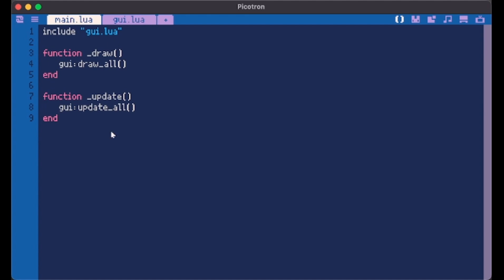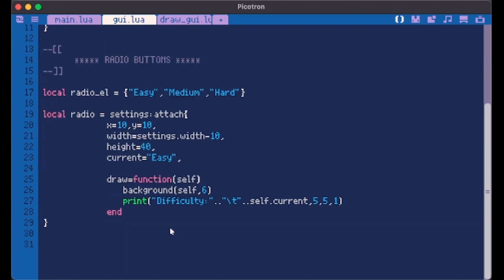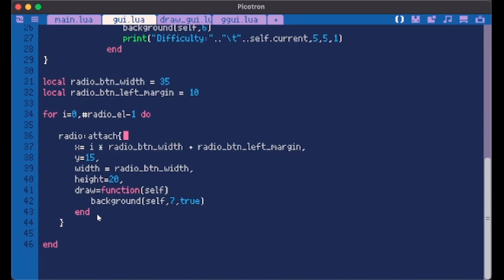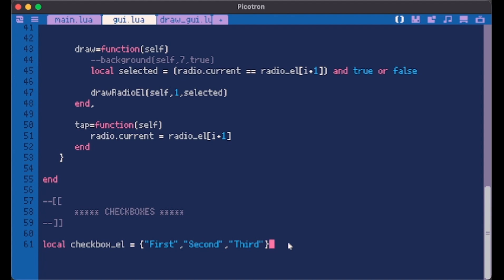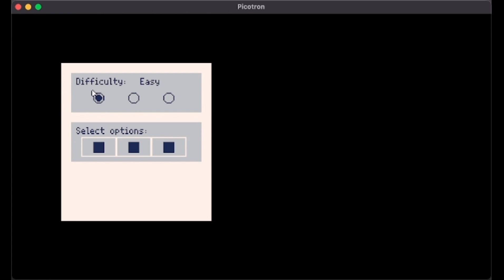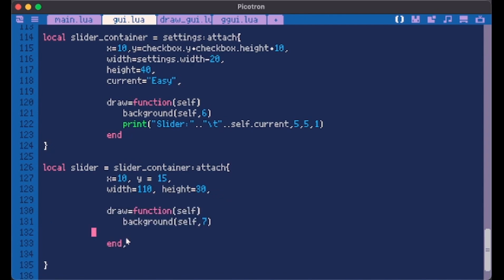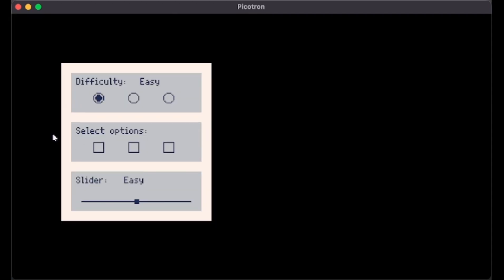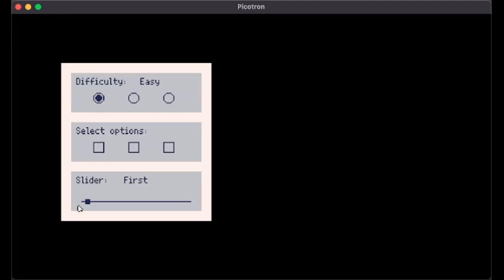Picotron GUI: Sliders, Checkboxes and Radio Buttons (Part 3)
On this third part of the Picotron GUI tutorial, we're working on Radio Buttons, Checkboxes and Sliders. It seems harder than it is, but once you start doing it you realize how easy and fast it is!

Timestamps:
00:00 Introduction
00:11 Setting up the Picotron GUI
01:05 How to code Radio Buttons in Picotron
03:07 Iterating through Radio Button elements
03:50 Draw borders or fill the background in one function
04:38 Adding a margin to GUI elements
05:00 Drawing radio buttons
05:11 How to center circles in Picotron
05:54 Radio button events using the TAP method
07:23 How to code Checkboxes in Picotron
08:27 Drawing checkboxes
09:06 How to center rectangles in Picotron
09:29 Checkbox events using the TAP method
10:42 Picotron GUI events
11:14 How to code sliders in Picotron
12:20 Drawing a centered slider
13:36 Animating slider in Picotron
14:20 How to get local mouse position with the Picotron GUI
16:12 Slider events using the UPDATE method
17:10 Super long outro